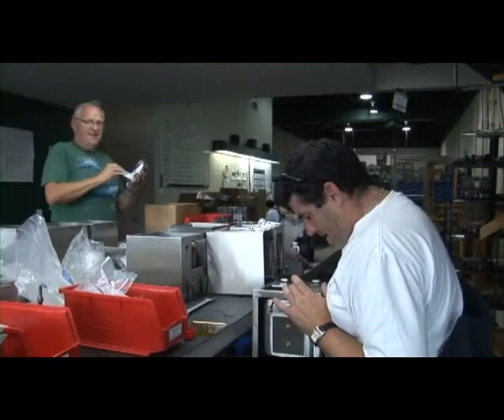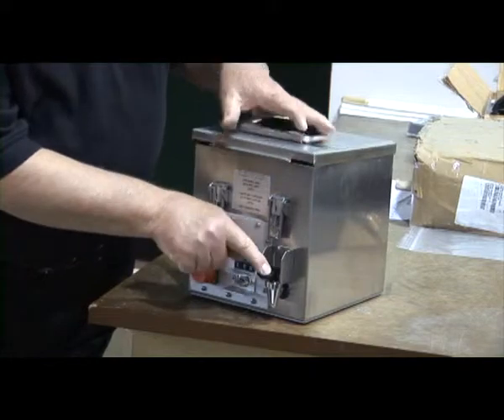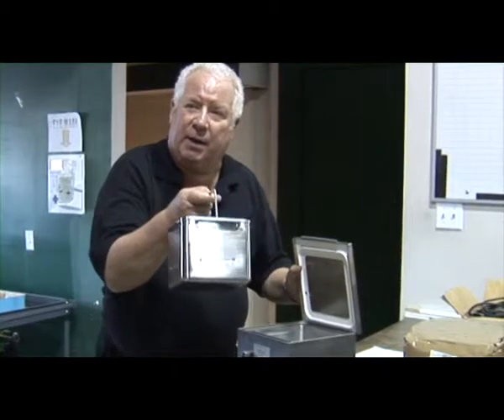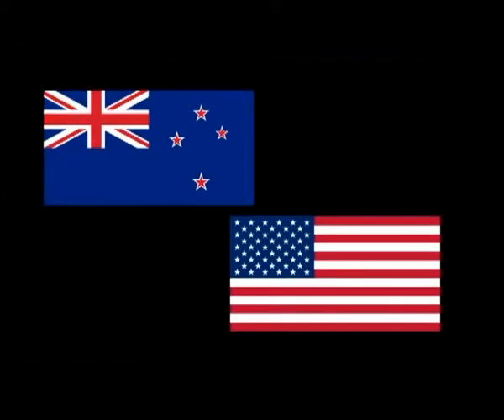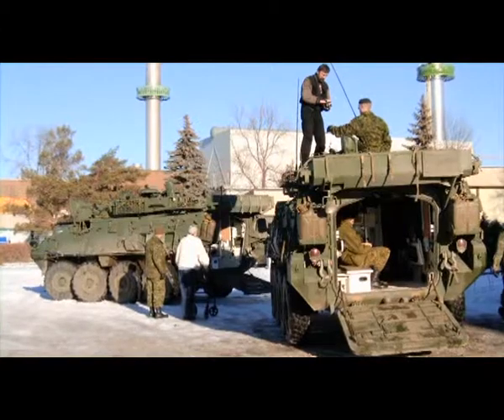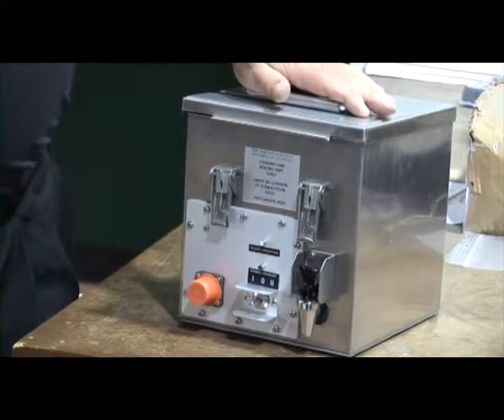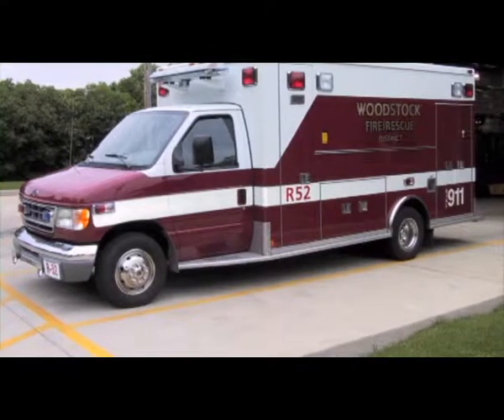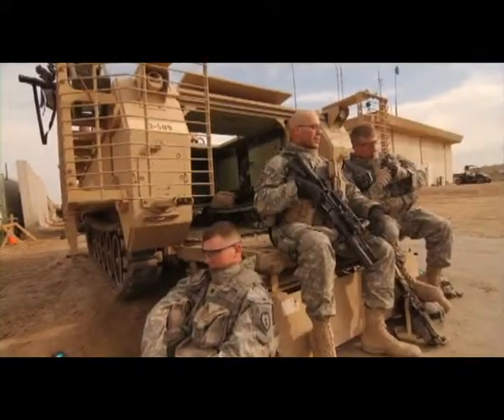Amphibico Group - Isotherm Division